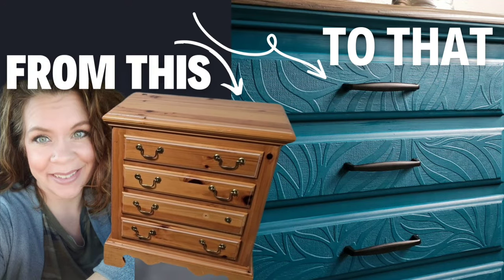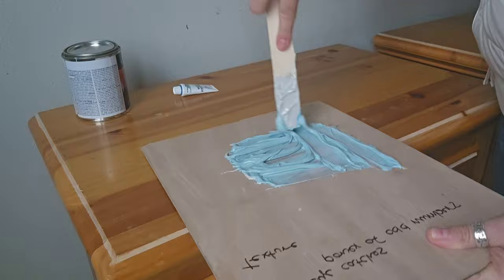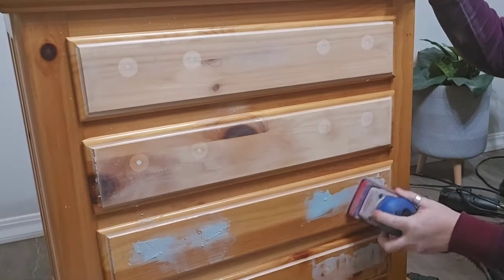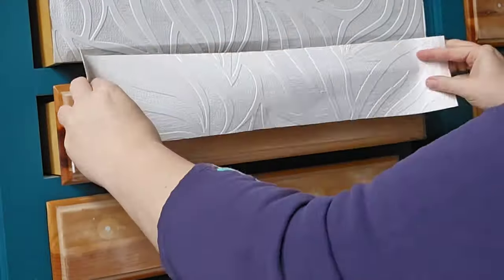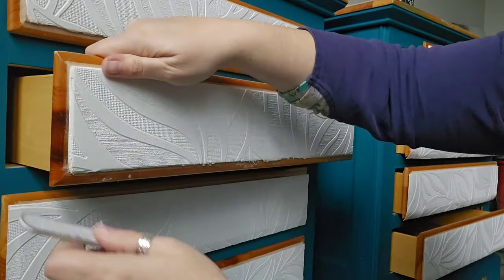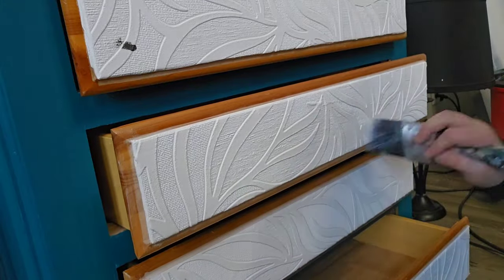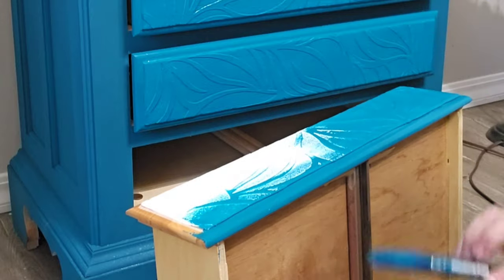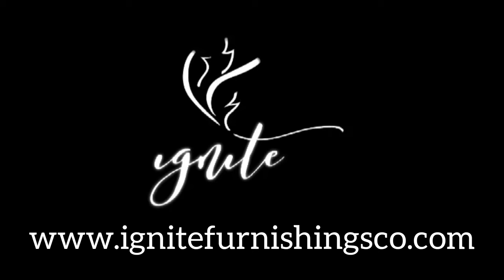DIY How to Fill Hardware Holes using Bondo | Raised Wallpaper Nightstand Makeover Tutorial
🎨 Ready to give your nightstand a stunning makeover? In this step-by-step tutorial, we'll guide you through the process of transforming your old nightstand from drab to fab using raised paintable wallpaper and expert techniques.

🔧 Learn how to fill in those pesky old hardware holes seamlessly with Bondo, ensuring a smooth and professional finish. Then, discover the magic of raised wallpaper as we show you how to effortlessly apply it to the drawer fronts, adding texture and dimension to your piece.

🖌️ We'll also dive into the world of Wise Owl Paints, demonstrating how to achieve a flawless paint job that lasts. From selecting the perfect color to mastering application with the best tools, we've got you covered every step of the way.

AMAZON SUPPLIES
Bondo

WISE OWL SUPPLIES
Chalk Paint Siren Song

💡 Whether you're a seasoned DIY enthusiast or just starting out, this video is packed with valuable tips and techniques to help you elevate your furniture makeover game. Get ready to unleash your creativity and breathe new life into your space with this exciting nightstand transformation!